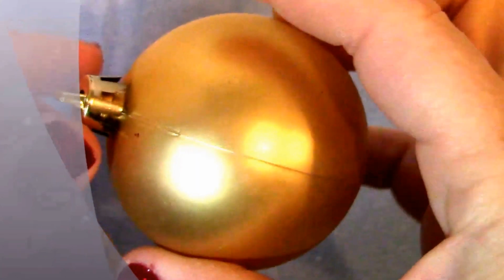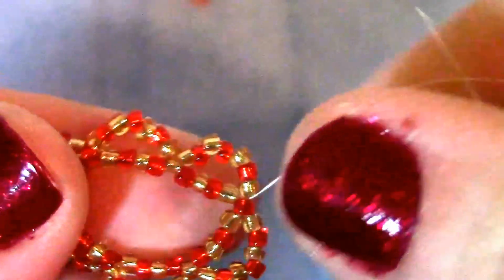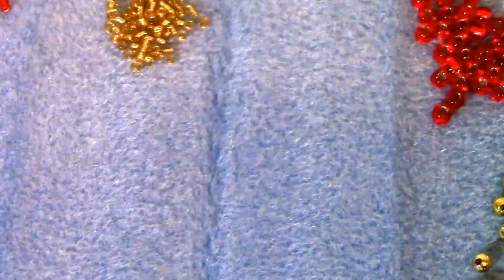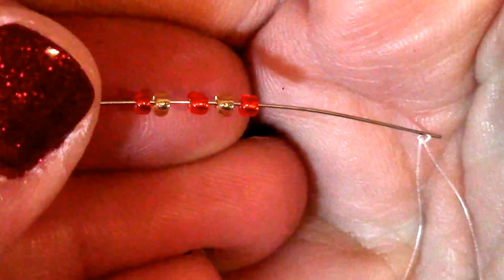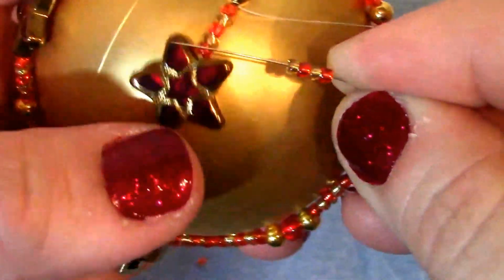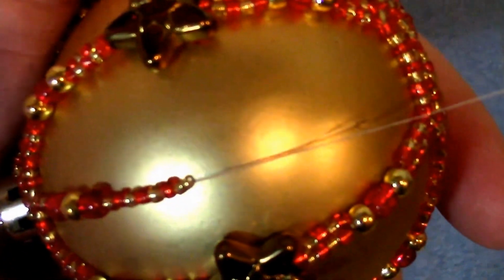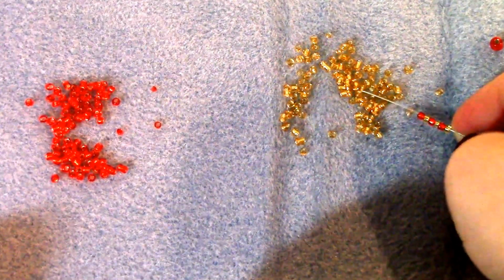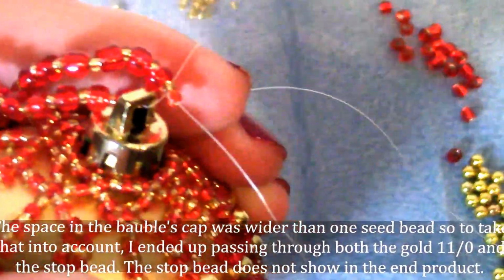DIY Star-bead Bauble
This is the third ornament of my Twelve Ornament Challenge. For this one, I wanted to make a cover for a bauble that used Czech beads that are readily available at Wal-Mart, Meijer, Jo-Ann's, Hobby Lobby, Michael's, or something similar. I went with red and gold (as a sly nod to Gryffindor House) and found some focal beads to match: the red and gold star beads. This is a bit of a longer video but I wanted to be sure all the details were there.

Materials:
11/0 Czech seed beads in red
11/0 Czech seed beads in gold
6/0 Czech seed beads in red
4 mm round beads in gold
# focal beads- the number depends on how many segments you wish to make. I used 6 because my bauble is not very large.
7 inch circumference (18.5 cm) bauble in gold -  I used shatterproof because I have a tendency to drop things and I would break a glass bauble.
beading thread- i used 6 lbs test Fireline that is 0.15mm
beading needles- size 12
scissors or a Thread Zap

crafty amino: nerdycreations